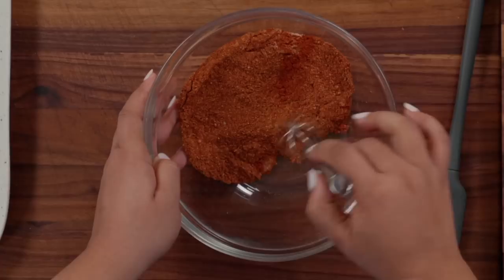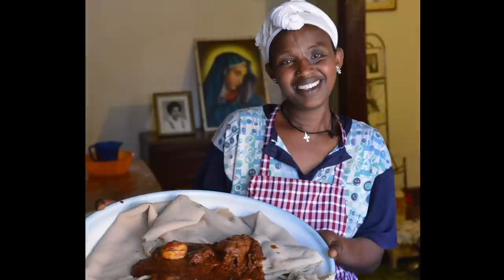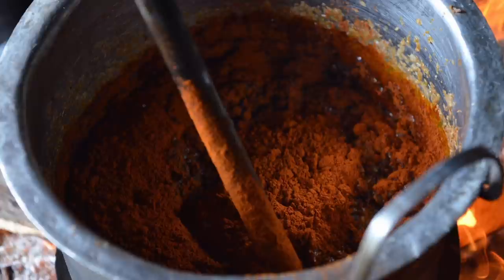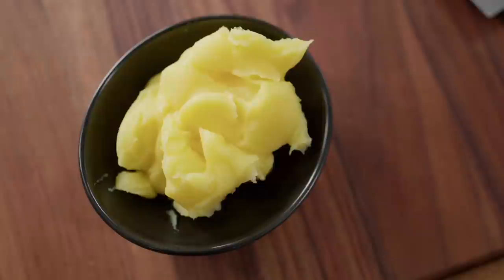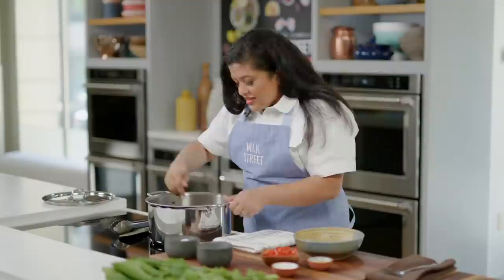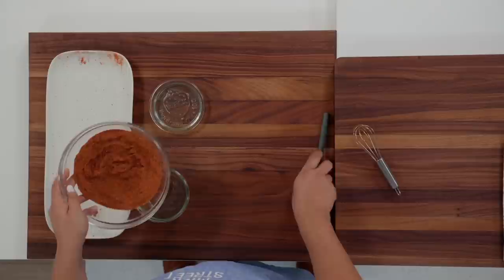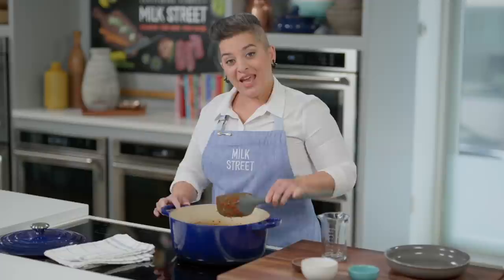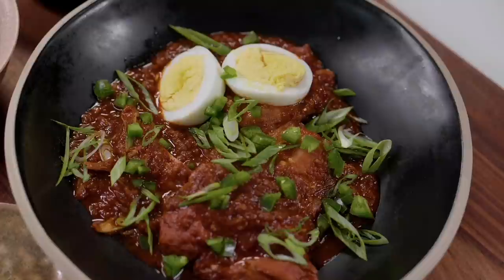Flavors of Ethiopia (Season 5, Episode 23)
In this episode, we learn about the spices and stews of Ethiopia. First, we make tender and savory Ethiopian Stewed Collard Greens (Gomen Wat). Then, we prepare Ethiopian Chicken Stew (Doro Wat), featuring fragrant spices and a preponderance of onions. Finally, we demonstrate how to make Berbere, a bold spice blend that is the backbone of numerous Ethiopian dishes.

where you can try your first 12 weeks of digital access, a print subscription, or both, for only $1.